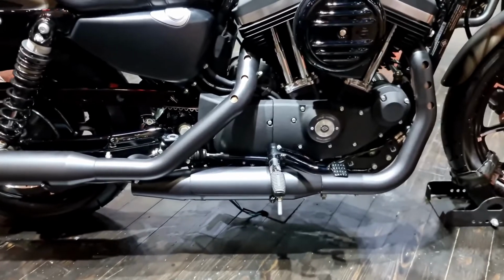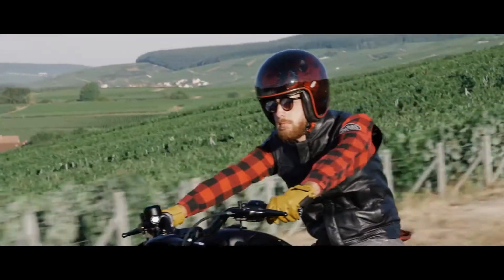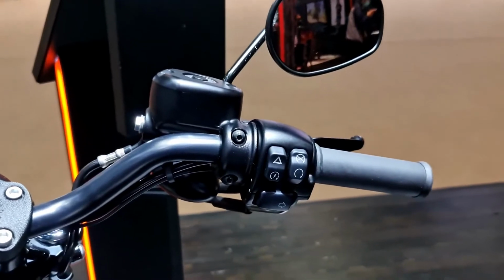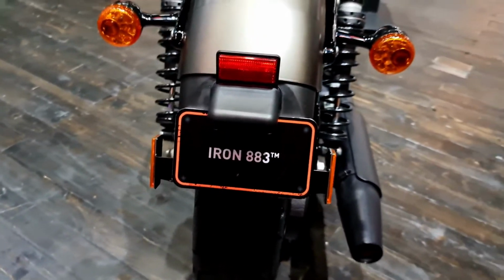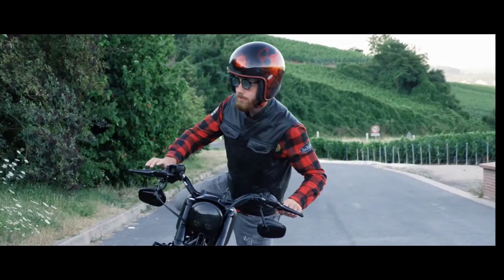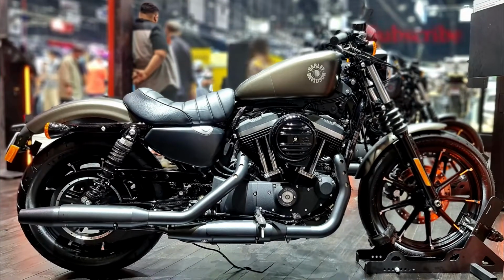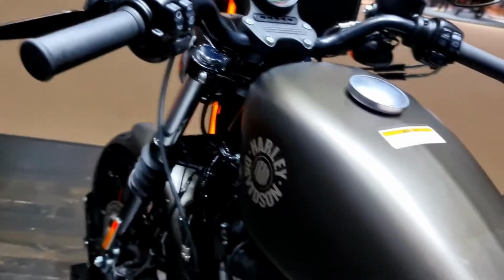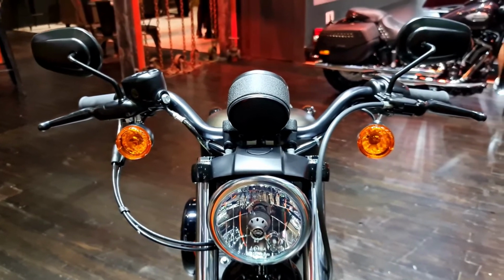Harley Davidson Iron 883 Review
What’s more enticing to a petrol-obsessed Harley wrencher than an opportunity to get their mitts on the new 2016 Harley Sportster Iron 883? Nothing. Nothing at all in this entire world. Well, unless that review gave them an opportunity to get out of the city traffic and onto open roads that wind amongst some of the most stunning desert vistas in the country! Yeah. That would be better. For Lemmy’s Harley Davidson Sportster Iron 883 Review, that is exactly what happened.

As one of the most popular motorcycles in history, the Harley Sportster is an iconic fixture upon the highways of the world. With the introduction of the Iron 883, Harley took the lineup to a stealthy new level and they haven’t looked back since. In this review of the 2016 Harley Davidson Iron 883, Lemmy heads out to Las Vegas to showcase this gallant steel horse in an environment as wide open as the possibilities that come with the Sportster itself.

| Review | TECH CHECK | Compilation | 2021 | Review | Unboxing Tech | Wish Tech |

Brands:

❗ DAILY NEW REVIEW COMPILATION VIDEOS | on | TECH CHECK

PREVIEW: NEXT VIDEO (coming out tomorrow)
Make a Wish - and name the next Topic in the Comments!

(?) Did you like the Samsung Galaxy Fold!?
(?) Do you have a foldable Smartphone? Tell us your personal experiences!!
(?) What should the next Review Video be about?
(?) Is this REVIEW far too old?! Do you want a new one!?

❗️ Our Goal is to post daily new ❗️ TOP 5 Reviews ❗️

👕 Do you want your own original "Tech Check" T-Shirt?! And mor Stuff like this ...

☕️ Do you want to buy us a Coffe to say "THANK YOU"! We would appreciate that! 🙏

PLEASE Follow & Like for more Content like this!
We try to improve - from Video to Video - from Day to Day!

Copyright:
Musik von Lesfm auf Pixabay